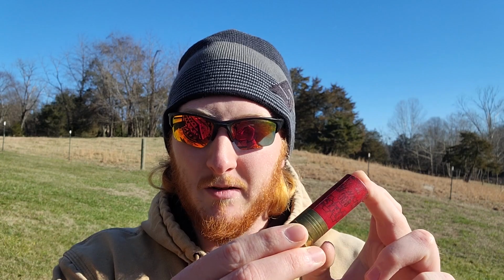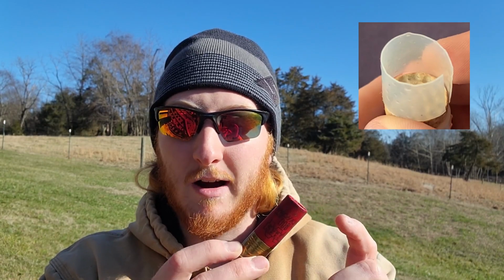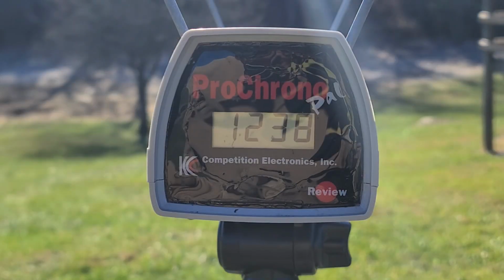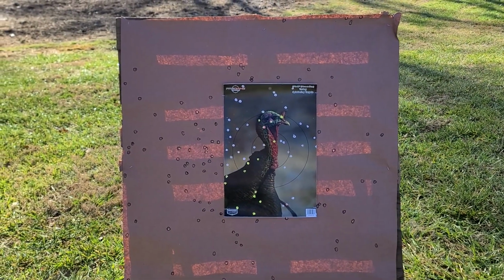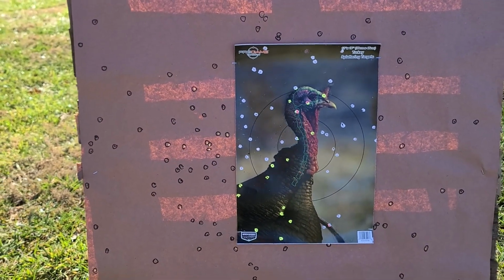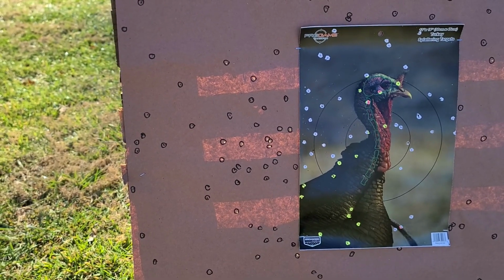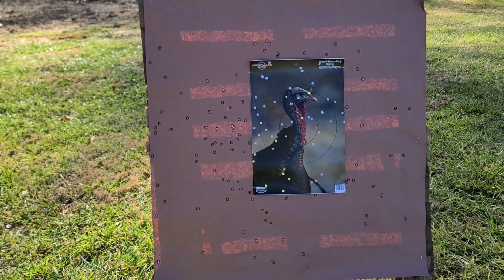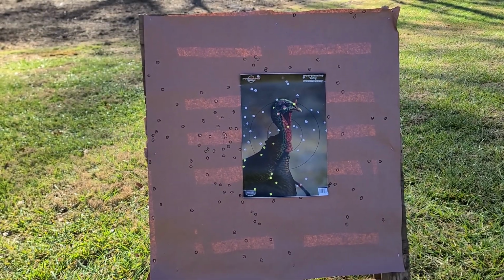Testing My Grandfather's 1980s 1.5oz #4 Turkey Handloads W/ 11-87 & Carlson's Heavyweight TSS .640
Today we bring out some of my Grandfather's handloaded 2-3/4" 1-1/2oz 4s from the 80s and put them to the test at 40 yards through the Remington 11-87 with a Carlson's Heavyweight TSS .640 choke. This was definitely a pretty surprising combination, so stick around and see how they perform!

Matt Tyree
332 W Lee Hwy
PMB 130